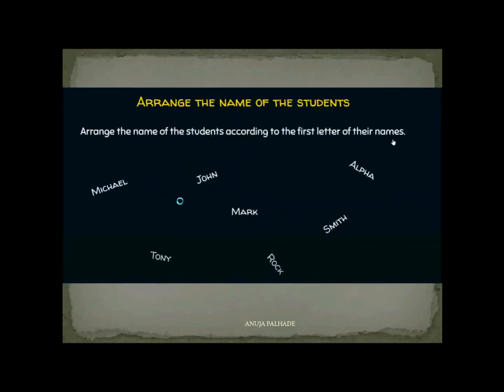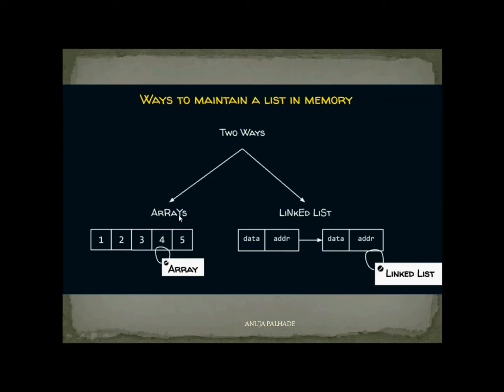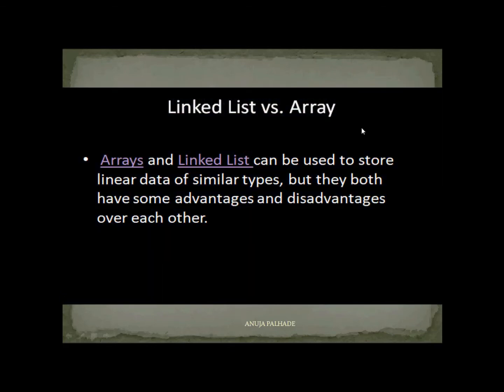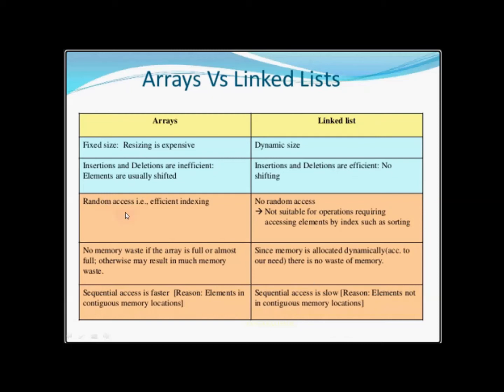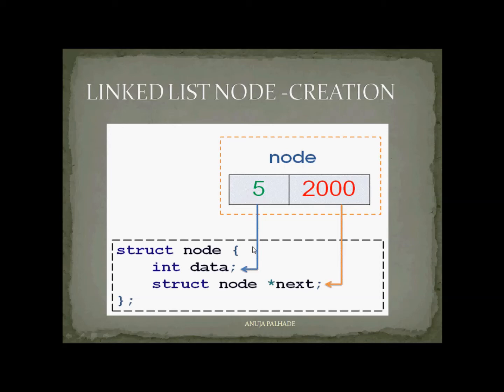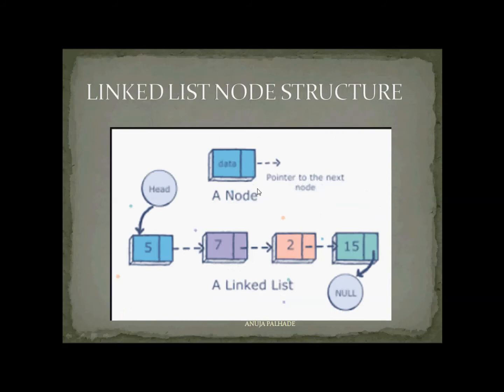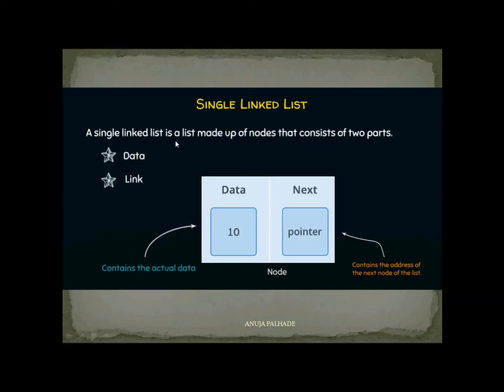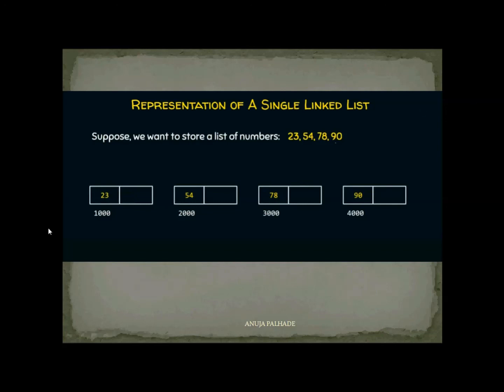INTRODUCTION TO LINKED-LIST, SINGLY LINKED LIST REPRESENTATION, LIMITATION OF ARRAY OVER LINK-LIST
ANUJA PALHADE||

  In this video, I have described linked list data structure. I have analyzed limitations of array data structure and tried to discuss need of linked list.